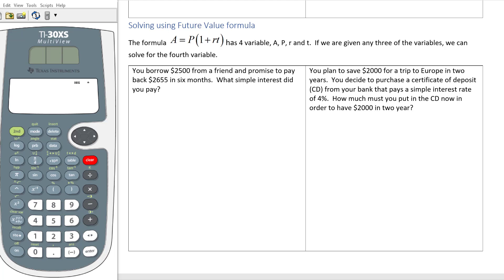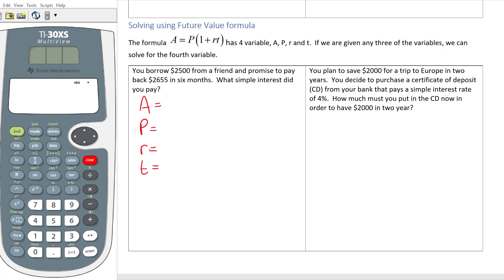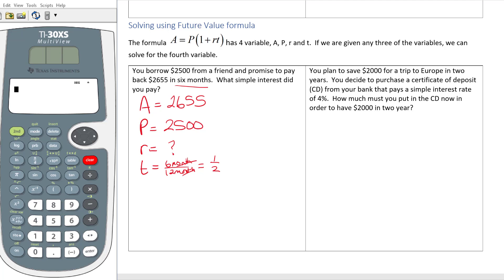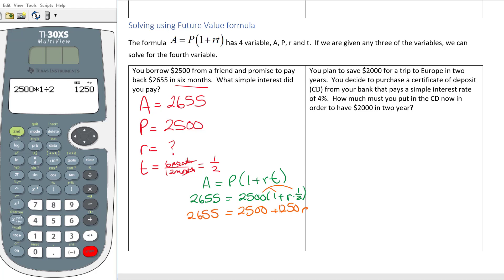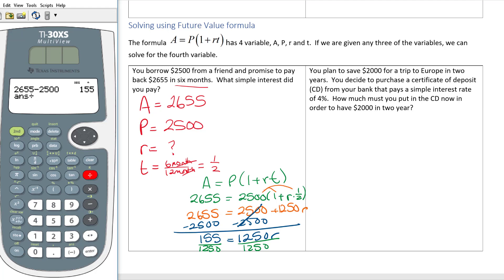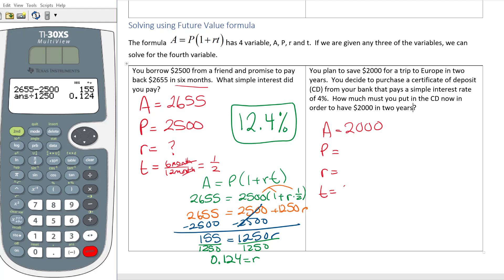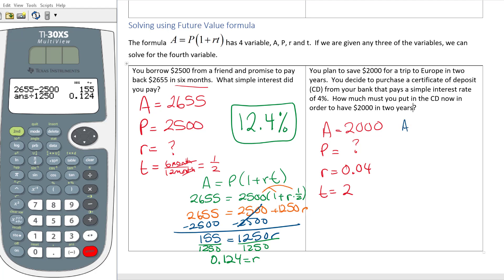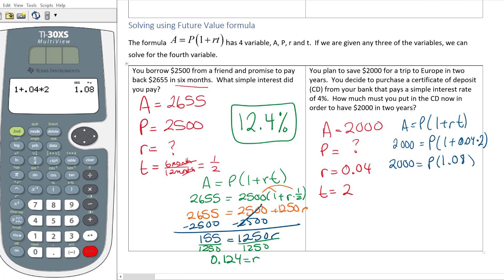1332 Lesson 13 Part 3